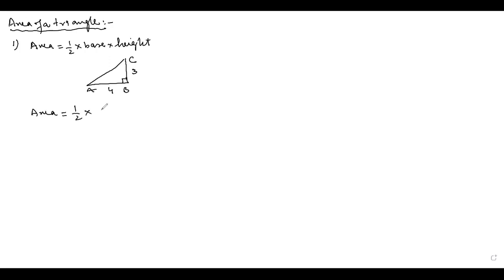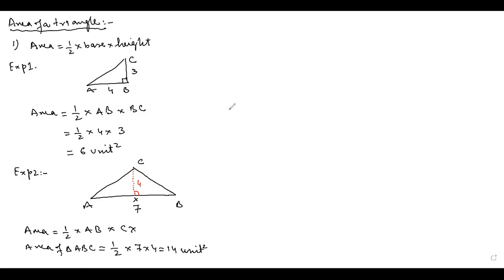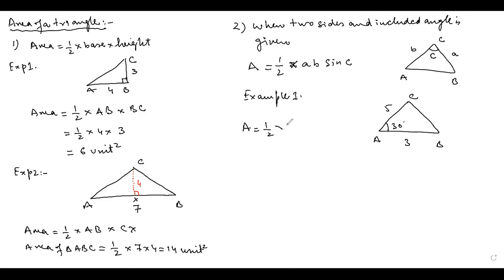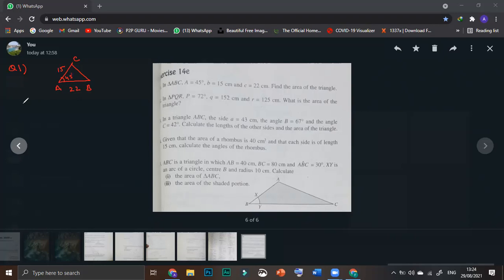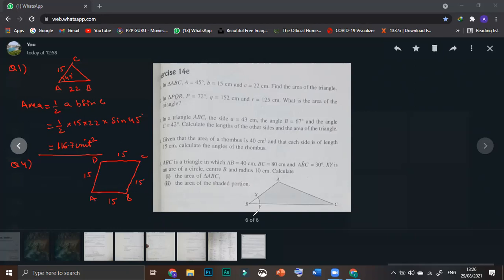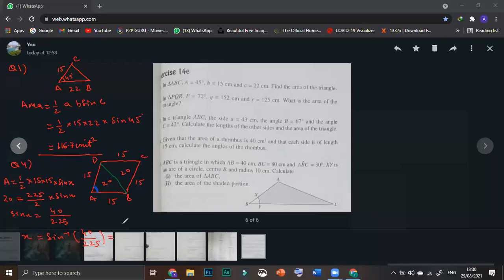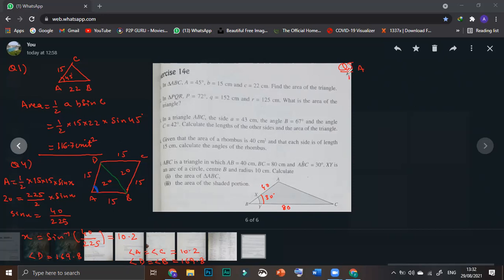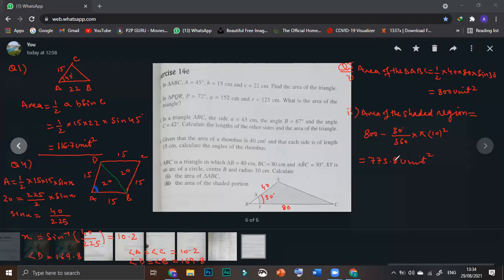Area of a Triangle |1/2 ab sin C | O Level(Maths)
We will use this formula of area of triangle when two sides and included angle of a triangle is given.